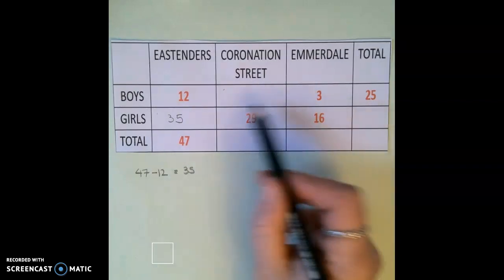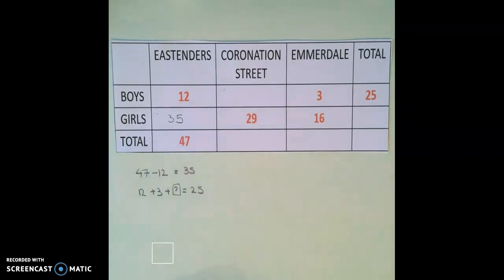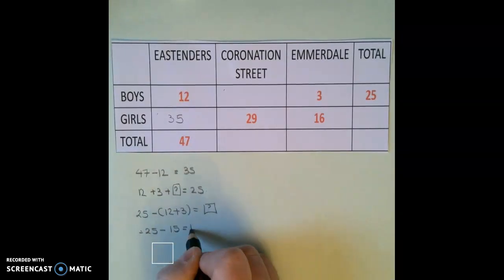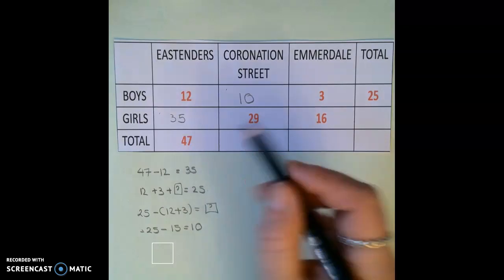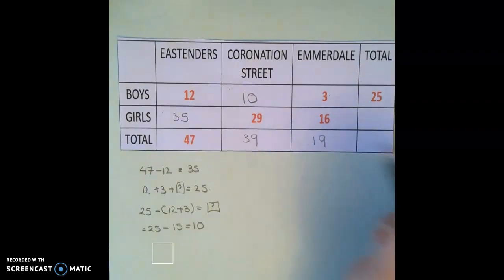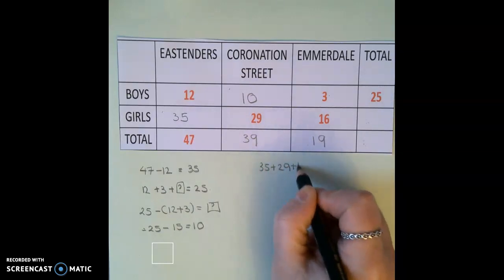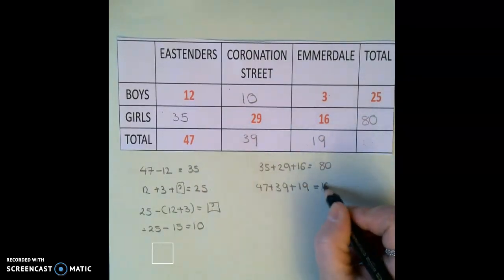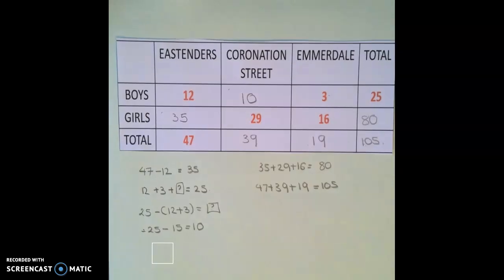Two way tables - missing information